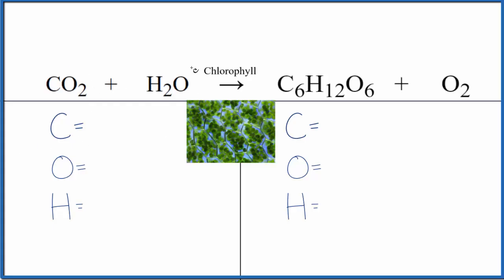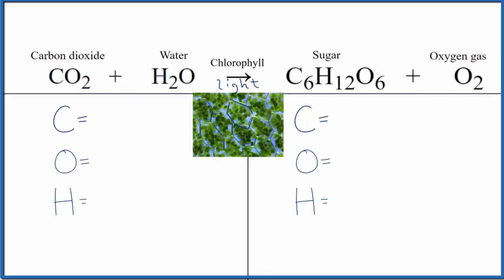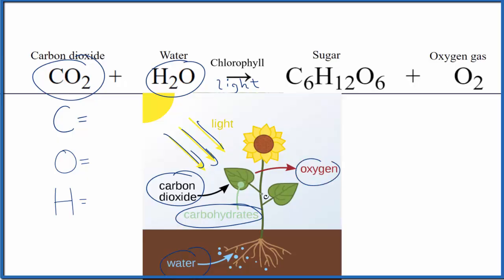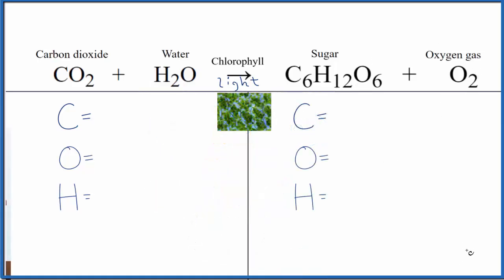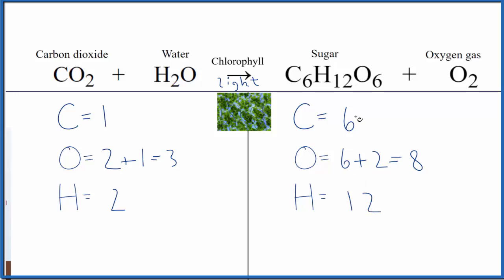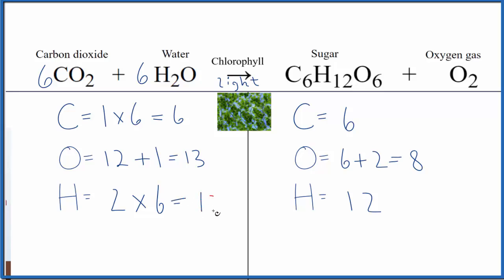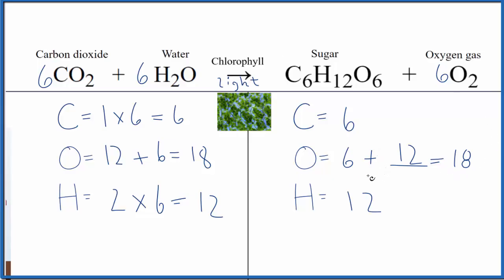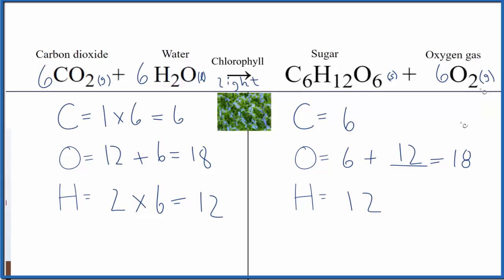Equation for Photosynthesis (Word Equation and Balancing)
To balance the chemical equation CO2 + H2O = C6H12O6 + O2 you first must correctly count all of atoms on each side of the chemical equation.

We can also write the word equation for photosynthesis as:

Carbon dioxide gas plus Water  yields Sugar + Oxygen gas

In this equation the sugar is Glucose.

0:00 Equation for Photosynthesis
1:38 Balancing the Equation for Photosynthesis
 3:12 States of Matter
3:36 Word Equation for Photosynthesis

Note that the equation for photosynthesis shown here is the overall equation.  There are many other reactions in-between necessary to get from CO2 + H2O to C6H12O6 + O2.

When we balance an equation like Photosynthesis our goal is to provide the correct coefficients for each compound. The coefficient is the number that goes in front of the compound.

To balance CO2 + H2O = C6H12O6 + O2 you'll need to be sure to count all of atoms on each side of the chemical equation.

Once you know how many of each type of atom you can only change the coefficients (the numbers in front of atoms or compounds) to balance the equation for Photosynthesis .